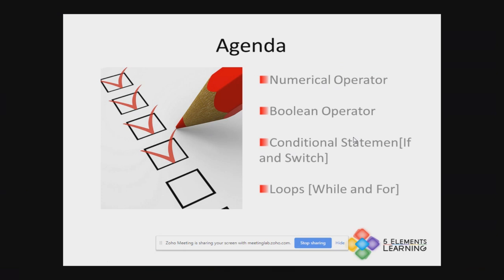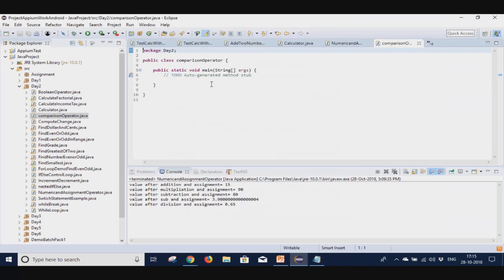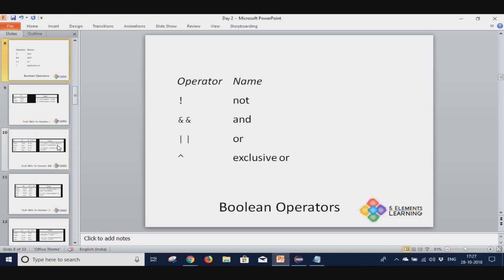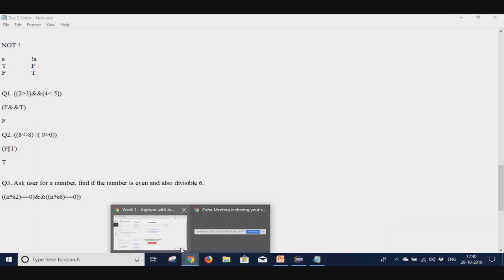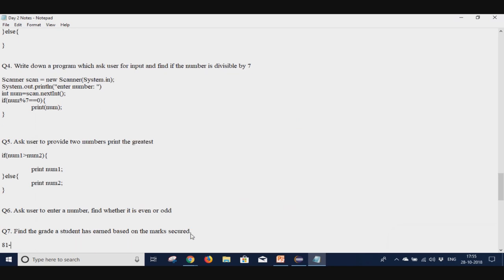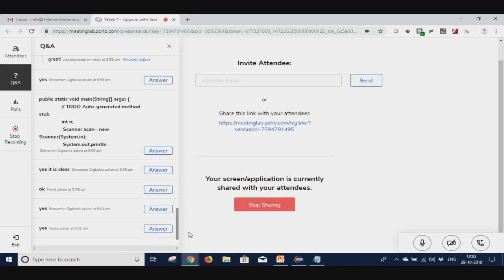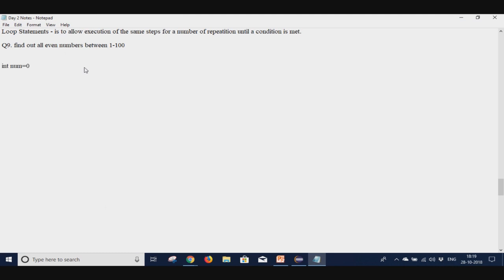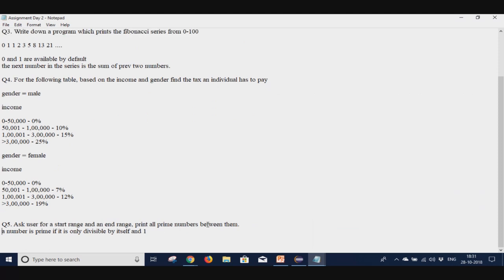Day 3_Appium_Java